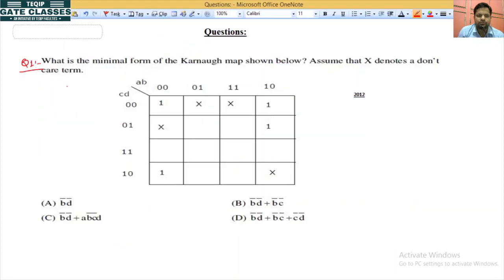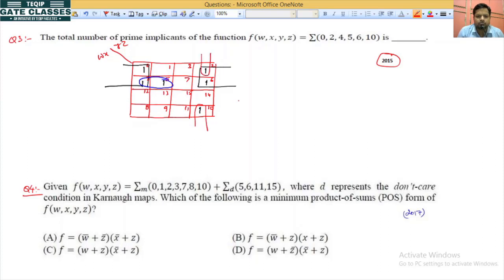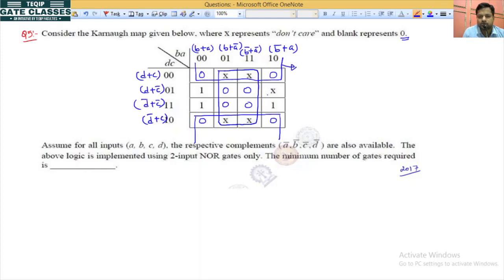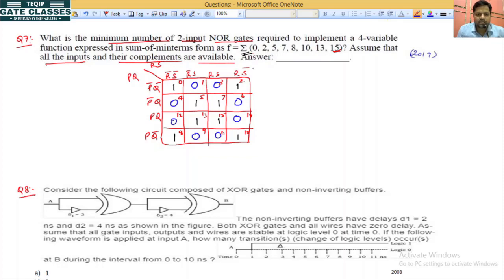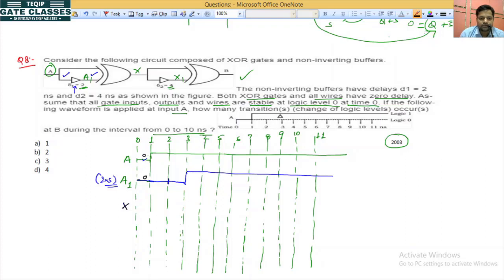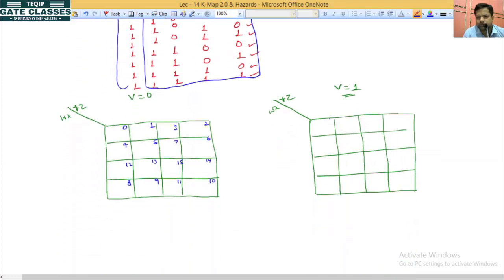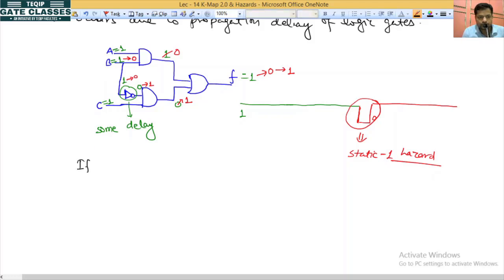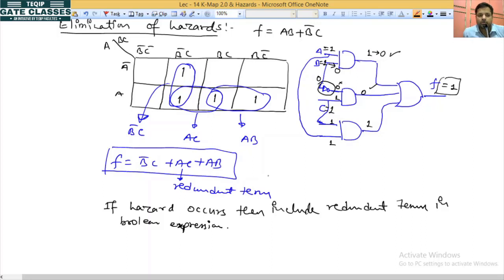Lec - 14 | CSE | Digital Logic Design by Mahesh Sir | Let'sCrackTheGATE by TEQIPF